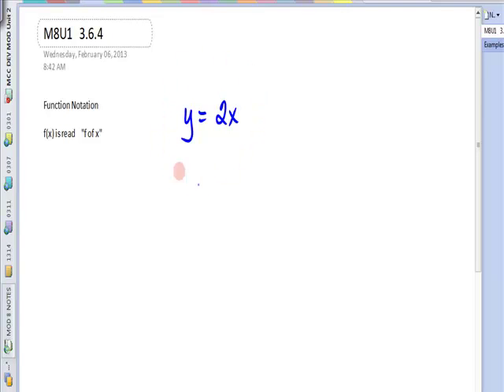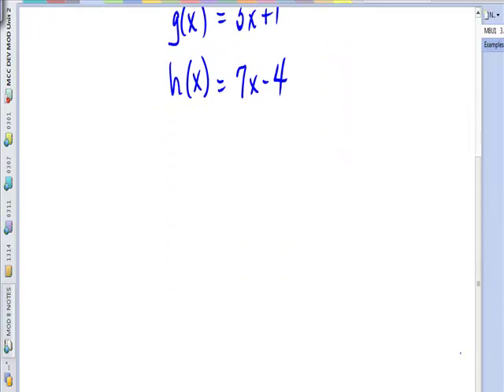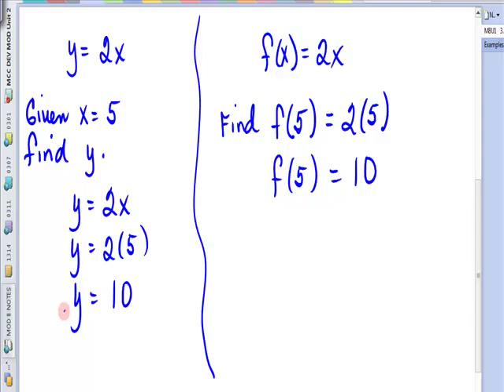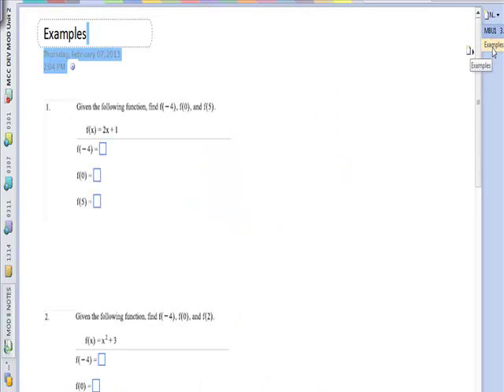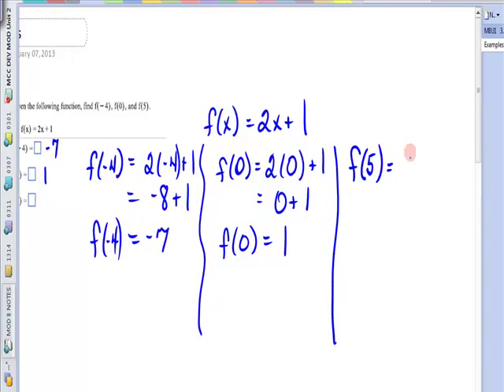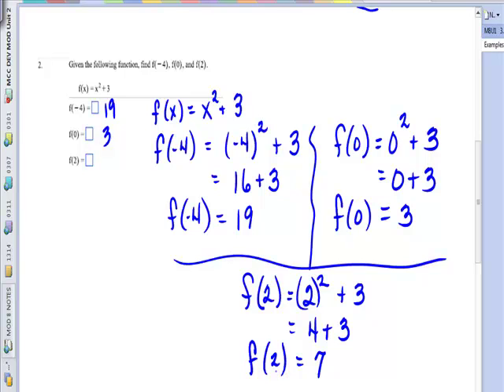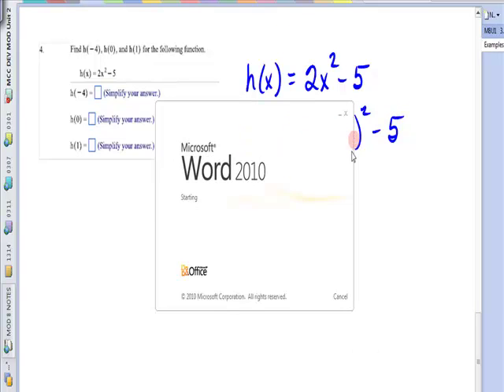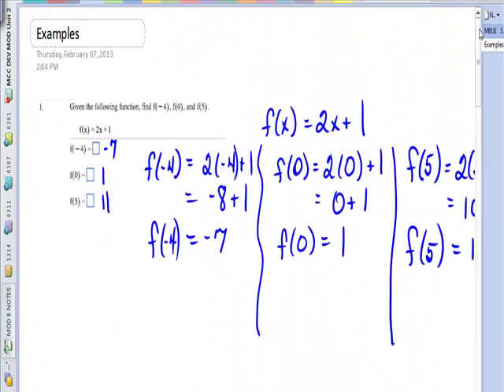M8U1 3 6 4